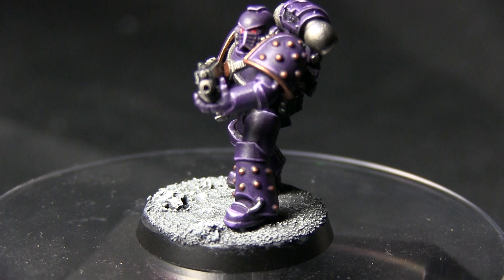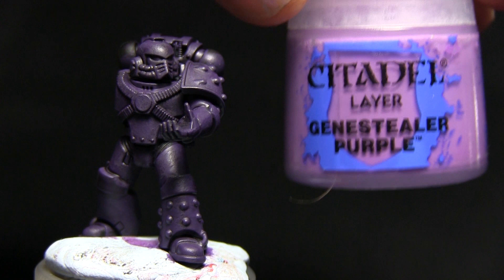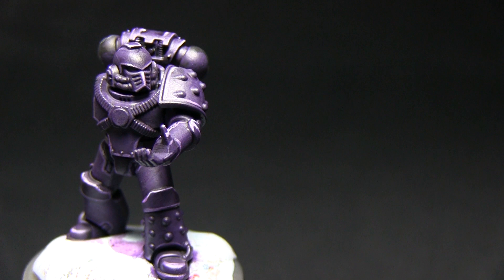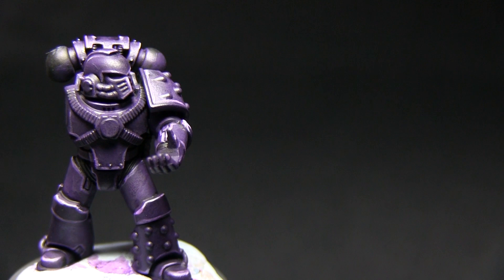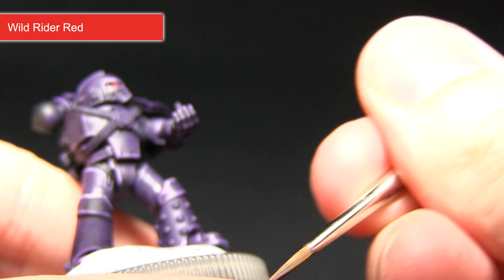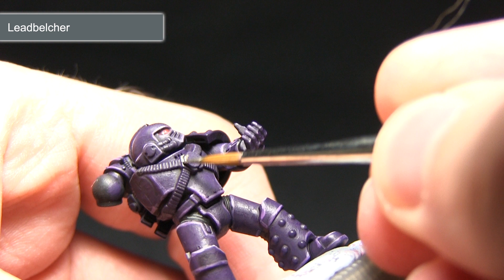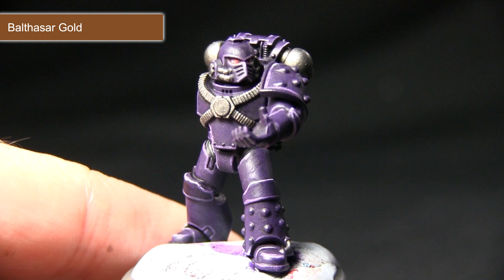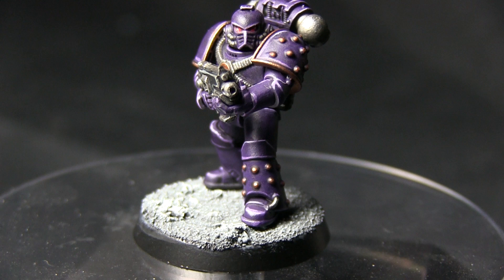Games Workshop Tutorial: How To Paint Horus Heresy Emperors Children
In my third Horus Heresy painting tutorial I show you how to paint a Horus Heresy era Emperors Children Space Marine.